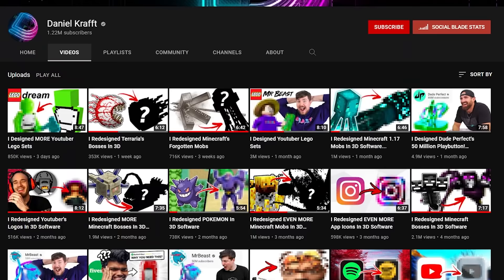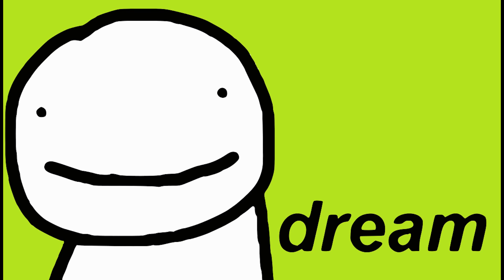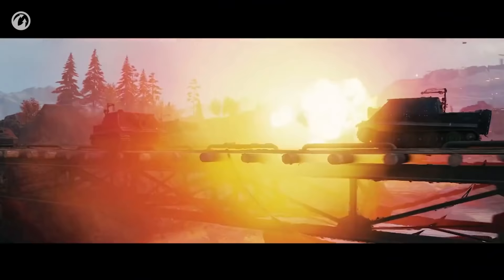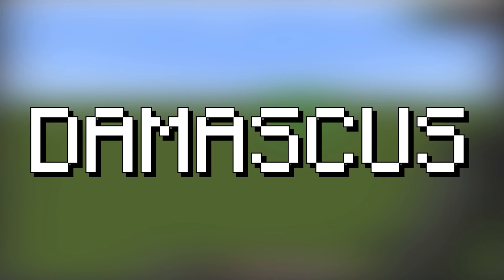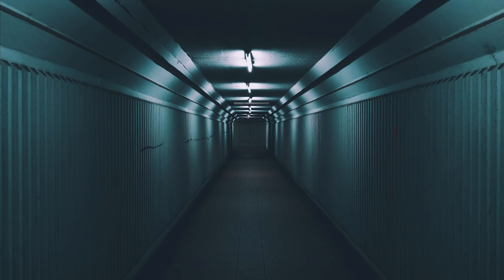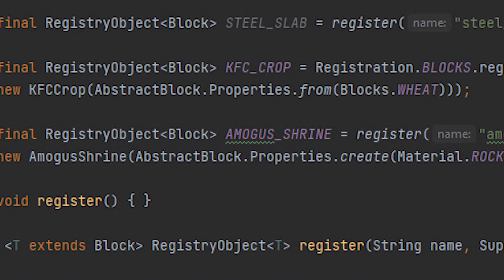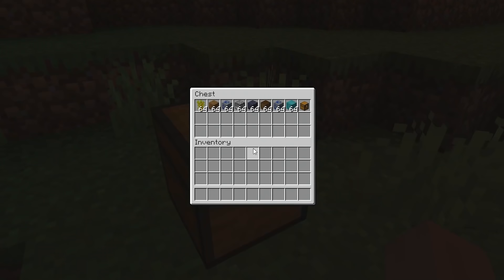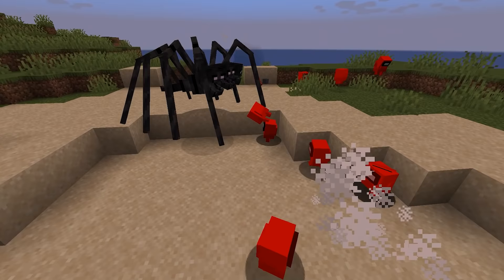They Dared Me To Make A Minecraft Mod...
During registration use the code TANKMANIA to get for free:
-7 Days Premium Account
-250k credits
-Premium Heavy Excelsior (Tier 5)
-3 rental tanks for 10 battles each: Tiger 131 (Tier 6), Cromwell B (Tier 6), and T34-85M (Tier 6)

Alright so in this video I learned the entirety of Minecraft modding. This is totally different than my normal content where I redesign minecraft mobs or design playbuttons for youtubers. I hope you like it even though it's not a normal video! In the end, I'm very proud with what I was able to achieve in such a short time, but if I had more time, it would have been even greater. The Minecraft wither spider I made is a reference to the time where I redesigned minecraft bosses in 3d software